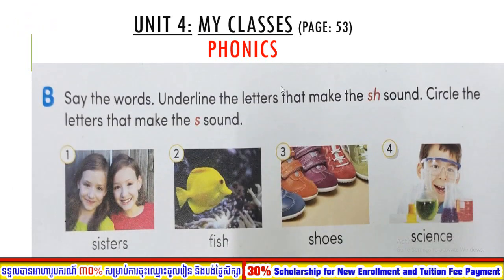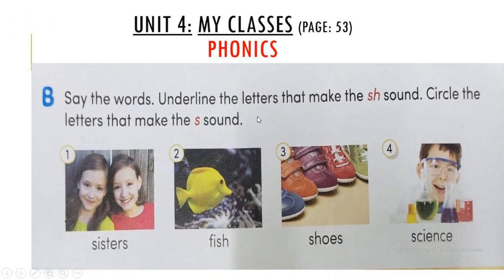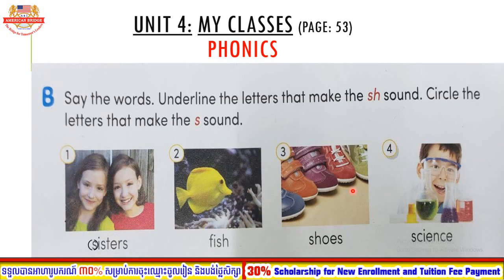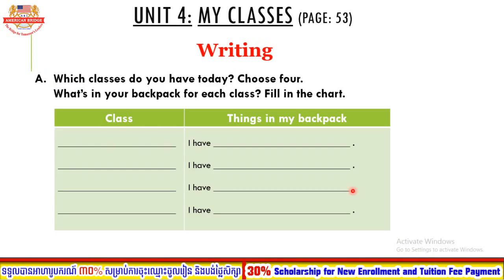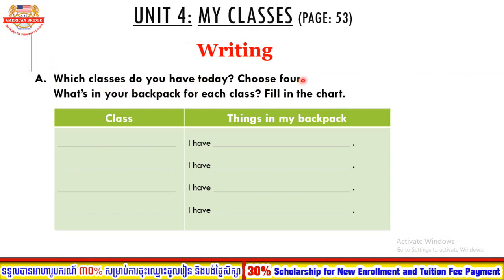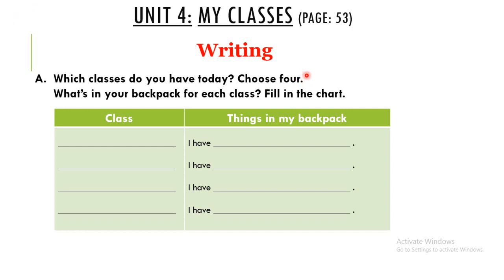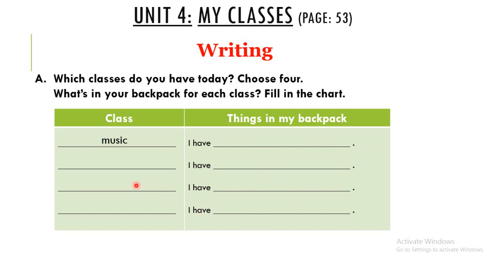Level 2A/Monday, July 27, 2020/Hang Out! 2/Unit 4: My Classes/Page: 53